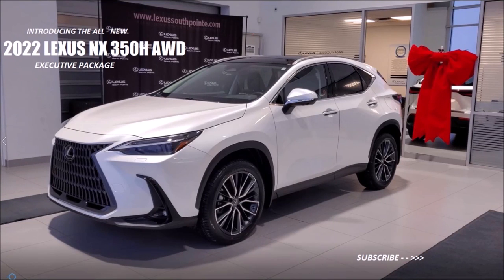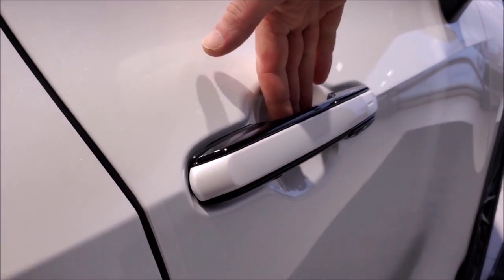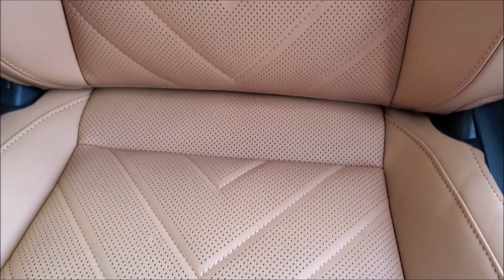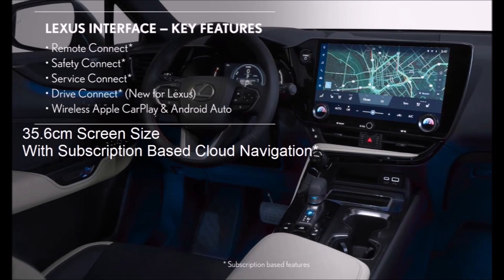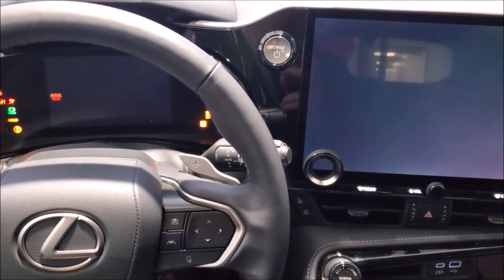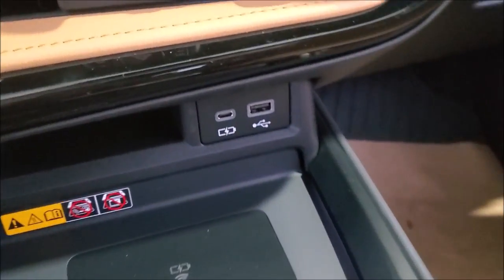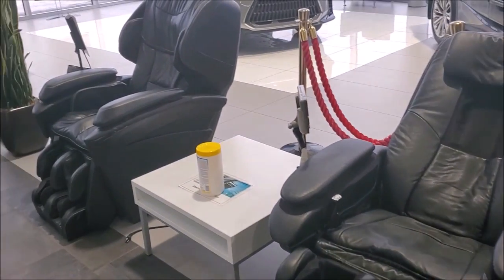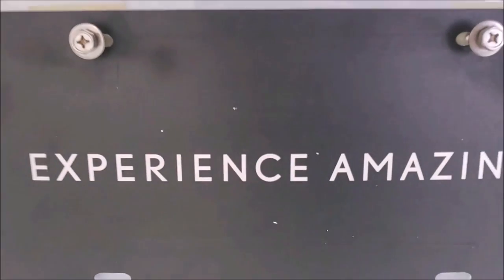2022 Lexus NX 350h AWD Hybrid Executive Package at Lexus South Pointe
0:00 Exterior View and Start
00:10 Hybrid Engine specs
00:14 Panoramic roof and alloy wheels
0:22 Rear Blade Lamp
00:26 2022 Lexus NX 450h+
00:35 Door handle E-Latch and Lexus APP
000:58 Tazuna Design Concept Cockpit view
1:05 Takumi craftmanship and hand stitching
1:20 Mark Levinson Audio and Thematic Lighting
1:45 14" (35.6cm) Lexus Interface Screen
2:10 35% increase in Cargo Area
2:17 Lexus Safety System+ 3.0
2:29 Heads up display HUD
2:38 7" MID display
2:53 Digital Rearview display
2:59 Qi Wireless charging with 4 USB ports and 2 power ports
3:03 Why buy a Self Charging Lexus Hybrid versus a Full EV Electric Car
3:15 Lexus Assistant "Hey Lexus"
3:40 Lexus South Pointe Experience Amazing
4:14 Contact information, Book today

Lexus South Pointe
830 100 St SW, Edmonton, AB

2022 Lexus NX 350 Luxury Package With all available adds
20-IN 20-SPOKE ALLOY WHEEL WITH SILVER FINISH
PERFORATED LEATHER–TRIMMED INTERIOR WITH UNIQUE CHEVRON SEAT QUILTING
4-WAY LUMBAR SUPPORT FOR DRIVER
LEXUS INTERFACE* WITH 14-IN TOUCHSCREEN DISPLAY
DRIVE CONNECT TRIAL WITH CLOUD NAVIGATION, INCLUDING GOOGLE POINTS-OF-INTEREST (POI) DATA; INTELLIGENT ASSISTANT, INCLUDING HEY LEXUS; AND DESTINATION ASSIST. (SUBJECT TO AVAILABILITY OF 4G NETWORK.)
DOOR COURTESY LAMPS
BLACK OPEN-PORE WOOD TRIM
THEMATIC AMBIENT ILLUMINATION
LEXUS MEMORY SYSTEM FOR DRIVER'S SEAT, STEERING WHEEL AND OUTSIDE MIRRORS
POWER REAR DOOR WITH KICK SENSOR*
RAIN-SENSING WINDSHIELD WIPERS
POWER TILT-AND-TELESCOPIC STEERING COLUMN